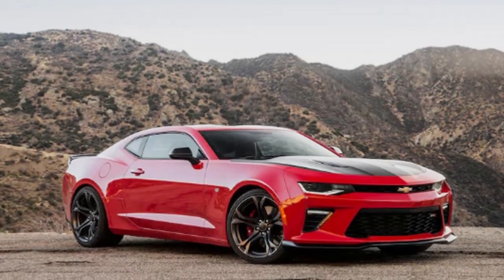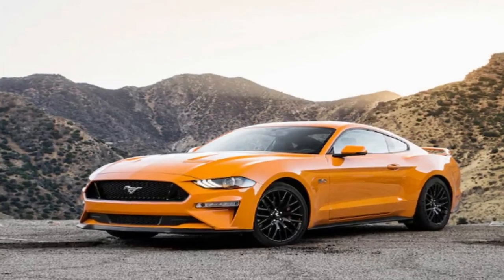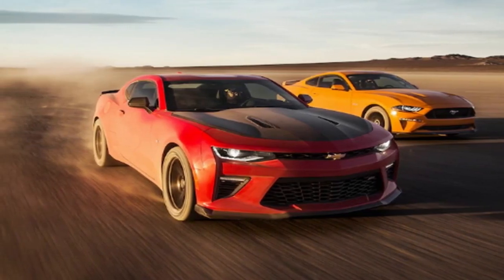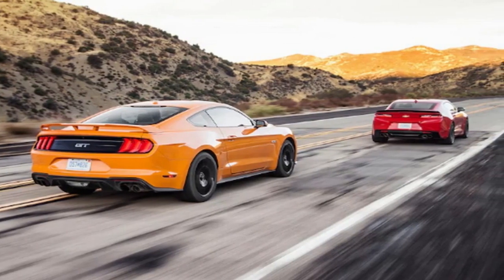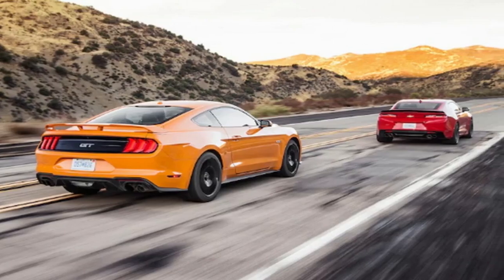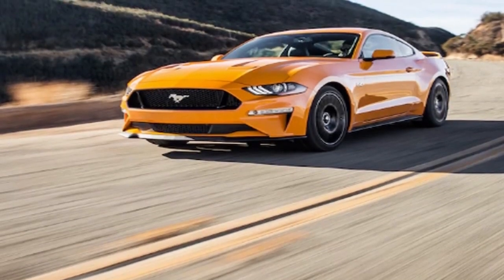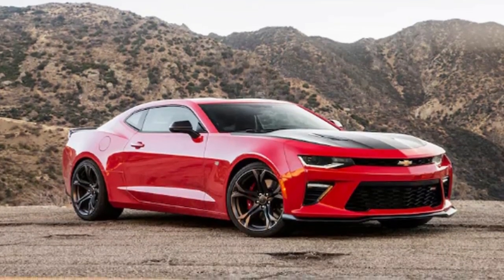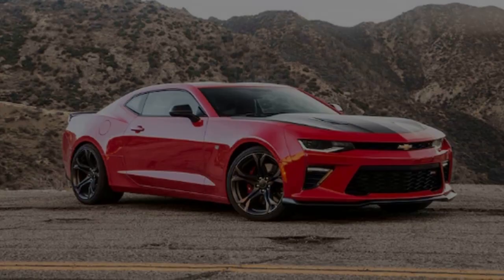2018 CHEVROLET CAMARO SS 1LE VS. 2018 FORD MUSTANG GT PERFORMANCE PACK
As for burnouts, the orange Ford literally, figuratively, and ever other way smoked the Chevy. In a way, this is actually good news for the 1LE. Here’s why: The Camaro can do about one, maybe two decent burnouts, and then the Goodyears get hot to the point where they “grip up,” to steal a term from Randy Pobst. It’s enough grip that 455 lb-ft of twisting force has trouble breaking ’em loose. This is slightly surprising.

CHEVROLET CAMARO YELLOW 2018 SOUND VS FORD MUSTANG GT BLACK 2018 SOUND I used to tell anyone who would listen to me that the best production burnout machine on earth was either the 2015 Jaguar F-Type R (it was rear-drive for one year only—future classic!) or any Hellcat. Then I drove a Camaro ZL1 and melted six sets of rear tires. Not joking

++ Likes me on Facebook :
++ Follow me on G+ :